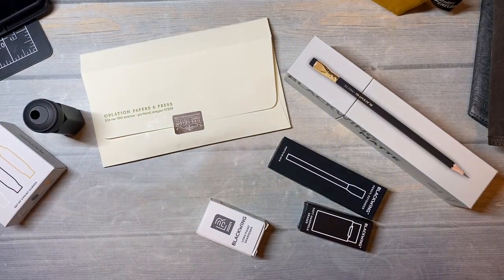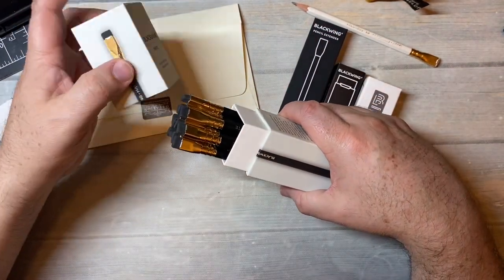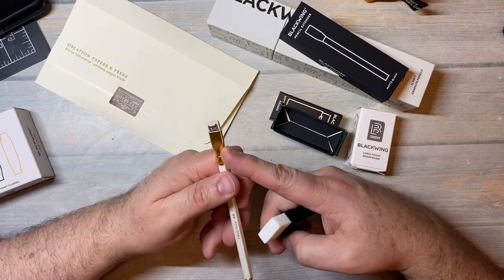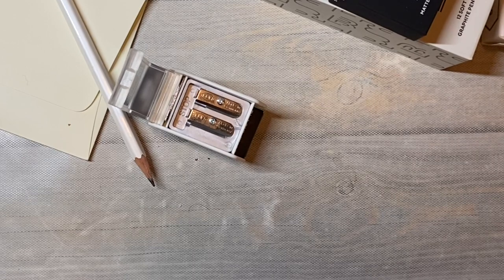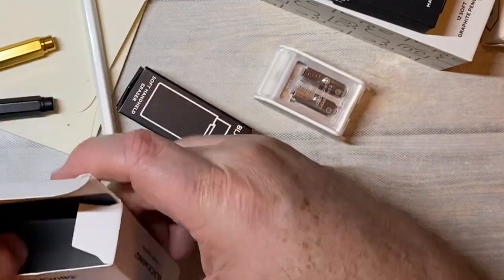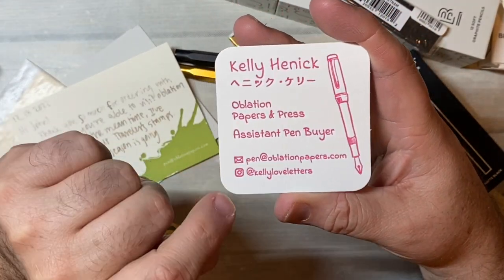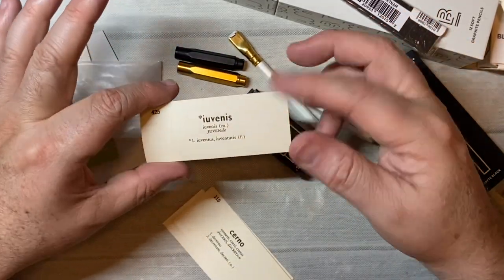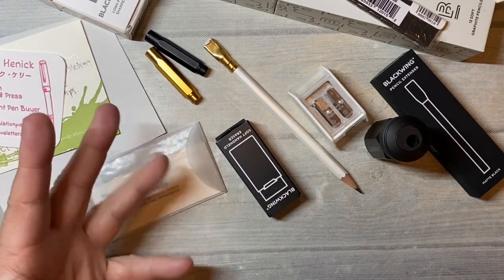Blackwing Happy Mail from Oblation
John

LET’S CONNECT